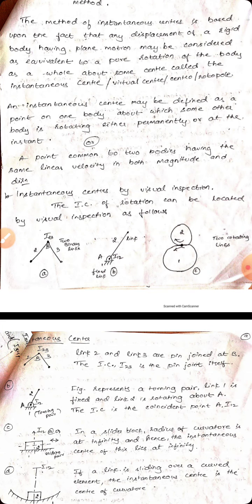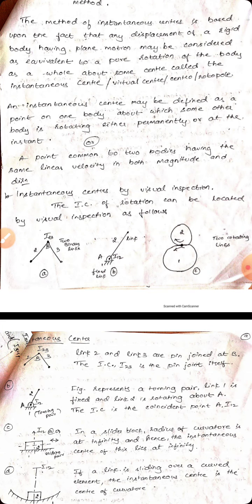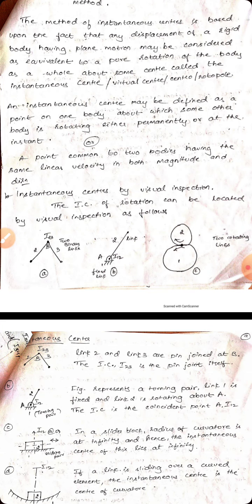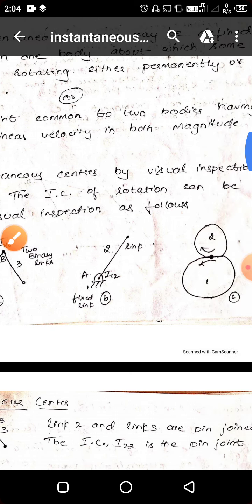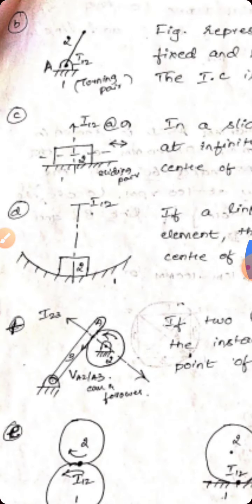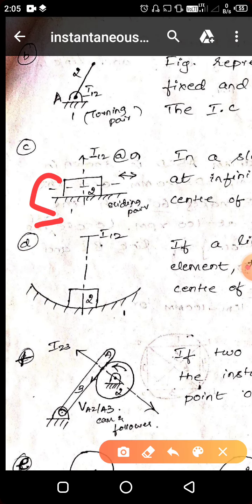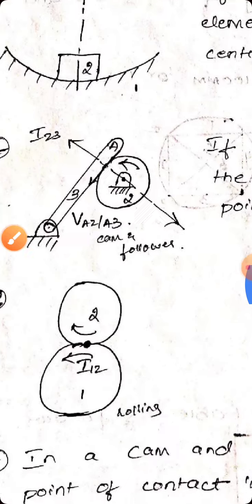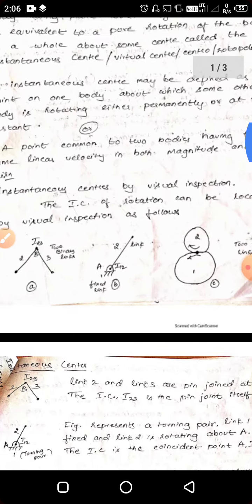Instantaneous center (IC) - definition and location of IC between various links